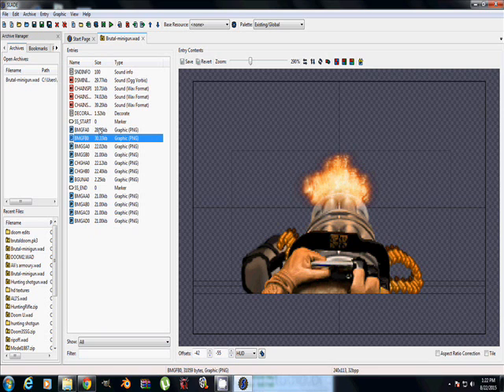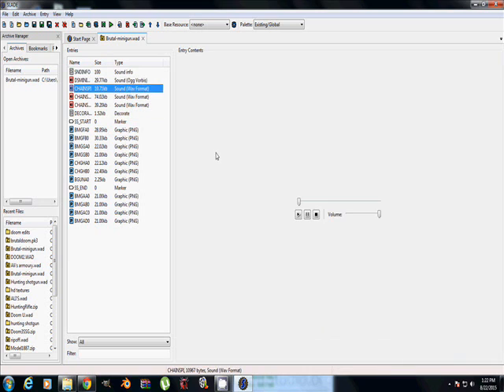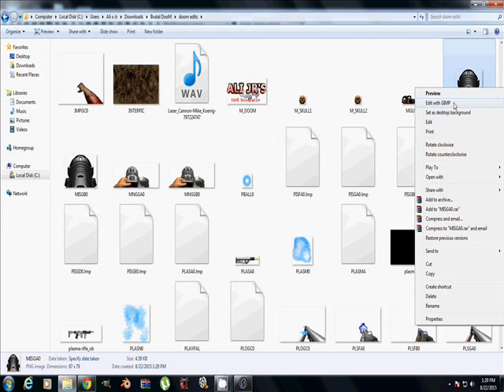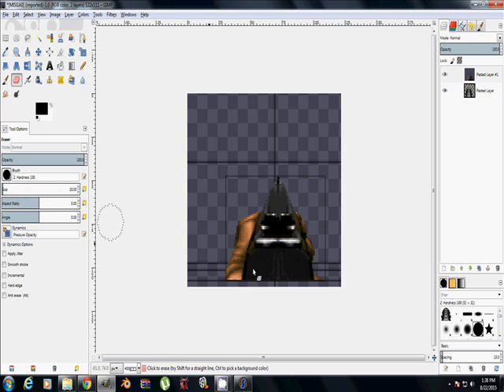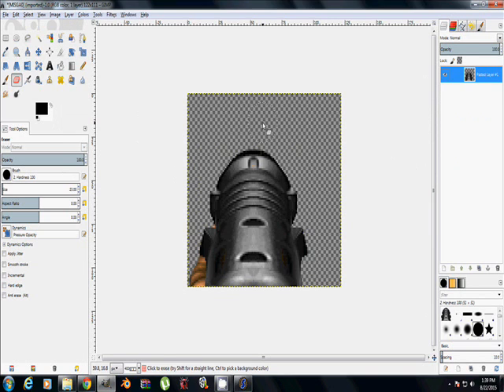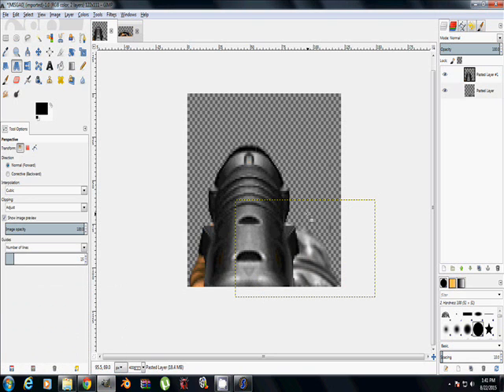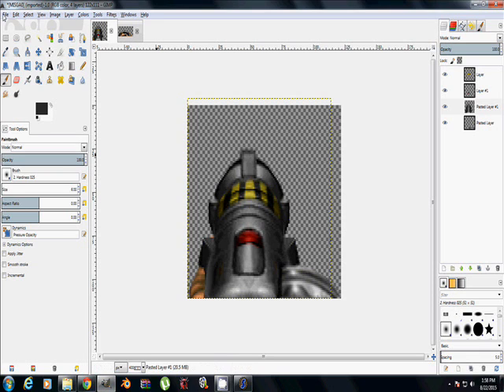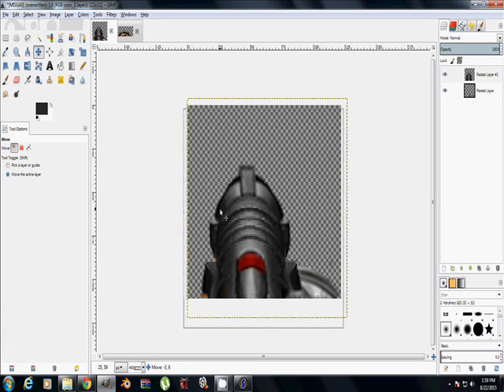Custom doom weapon tutorial part 1 graphics